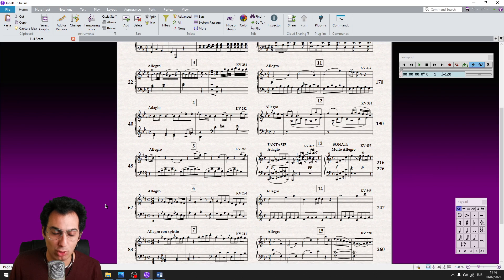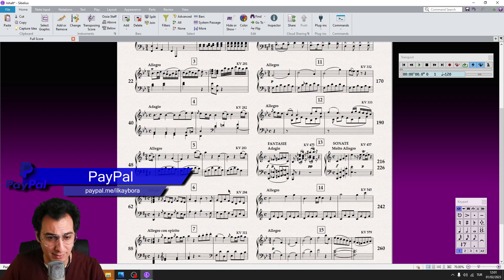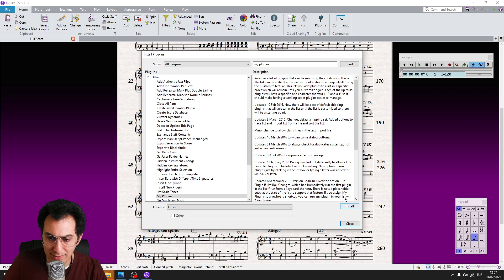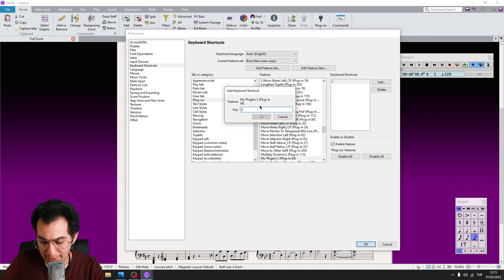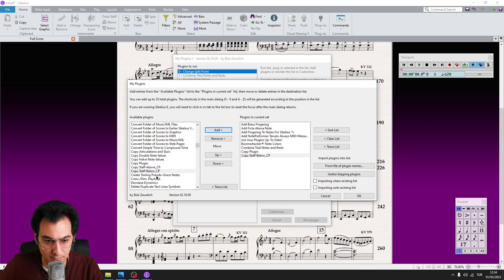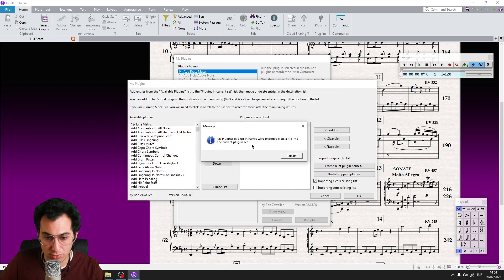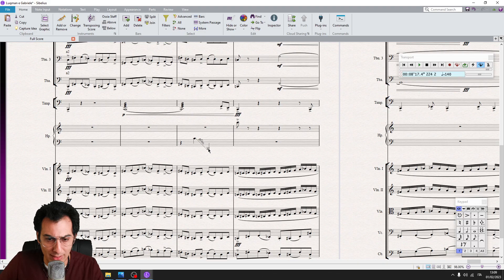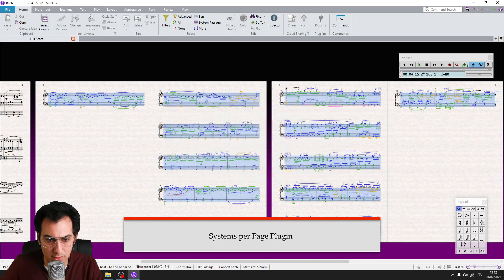Lightning Sibelius - My Plugins Plugin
In this chapter, I dive into an incredible time-saving solution called the "My Plugins" plugin. What exactly is it, and how can it revolutionize your workflow? Join me as I explore the power and versatility of this plugin. I also want to extend a special thanks to Bob Zawalich, who has been a driving force in providing the Sibelius community with an extensive collection of invaluable plugins throughout the years. The plugin showcased in this video is just one example of Bob's remarkable work. to explore his plugin list and discover even more incredible resources for enhancing your Sibelius experience.

You can read the blog entry on "Quick Keyboard Access to Your Sibelius Plug-ins" from the This informative article provides valuable insights and tips on how to efficiently utilize keyboard shortcuts for accessing your Sibelius plug-ins. It's a must-read for anyone looking to enhance their productivity and streamline their workflow in Sibelius.

♫ If you enjoy my tutorial series and would like to see more content in the future, you can support my channel by visiting Your support is greatly appreciated and helps me continue creating informative and helpful tutorials for you. Thank you for your generosity!

Official Facebook Page: Join the Lightning Sibelius community on our official Facebook Stay updated with new tutorials, tips, and discussions, and connect with fellow Sibelius enthusiasts.

00:00 Intro
01:23 First look at My Plugins Plugin
02:45 How to Assign Shortcut to My Plugins Plugin
03:15 User Interface
05:15 Examples